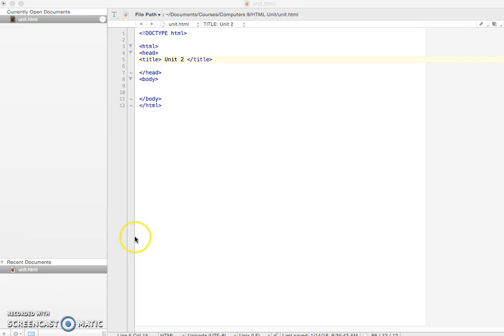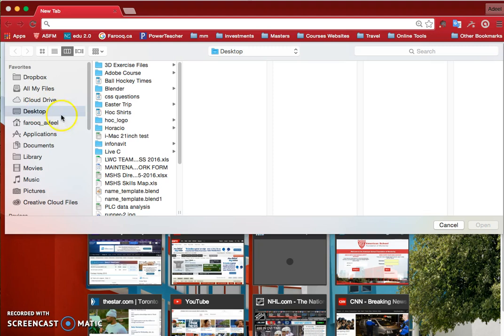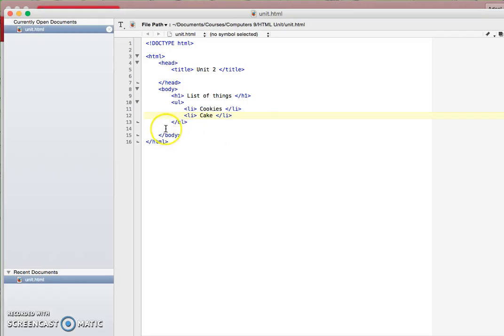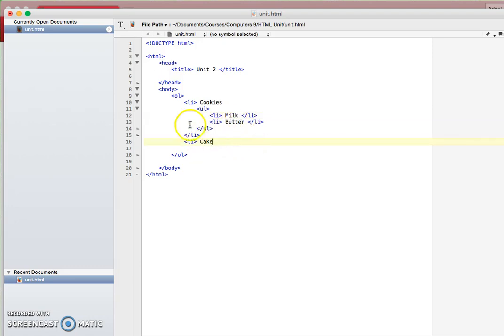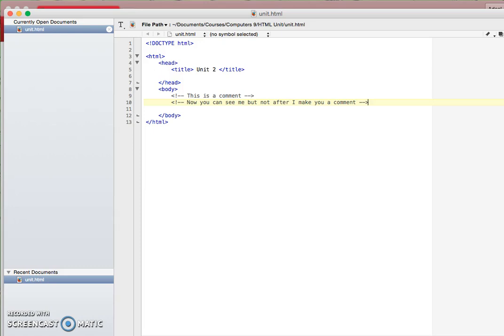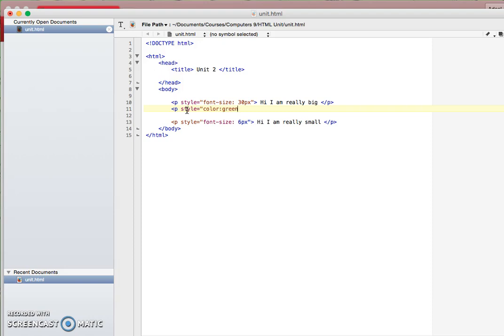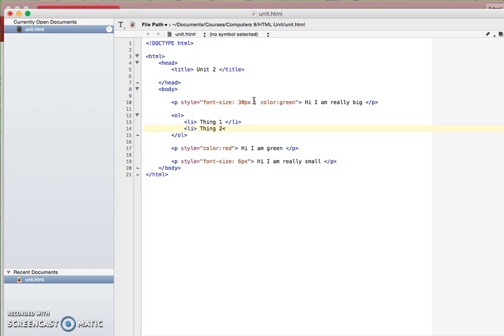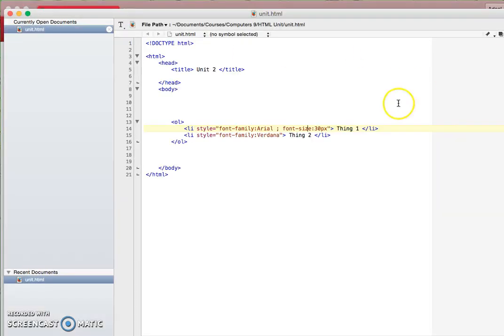HTML Unit 2a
0:28 Part 1
0:38 Part 2
1:01 Part 3
2:40 Part 4
2:47 Part 5
3:43 Part 6
6:37 Part 7
7:55 Part 8
9:46 Part 9
11:27 Part 10
14:17 Part 11